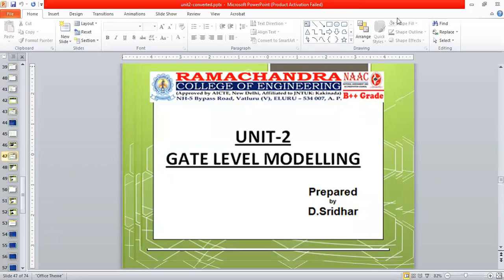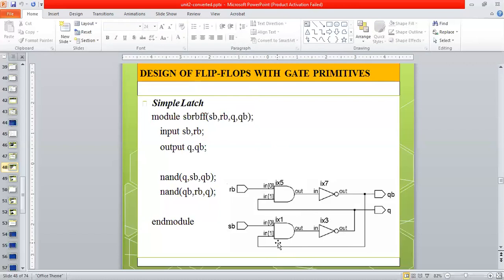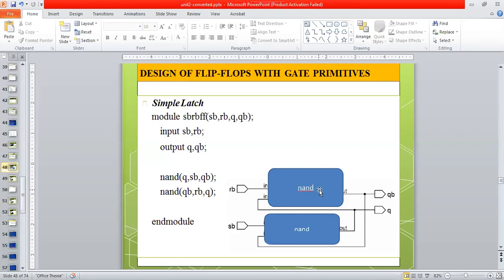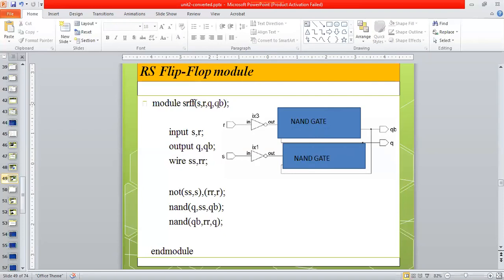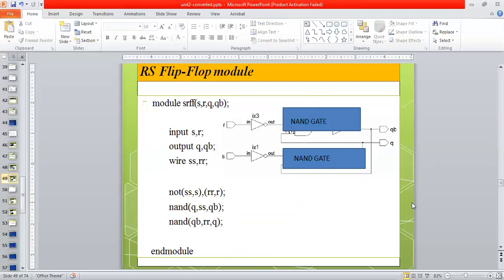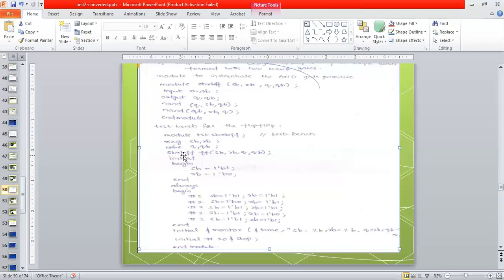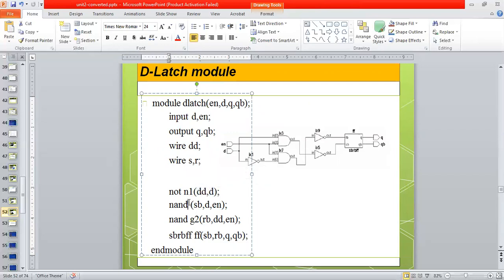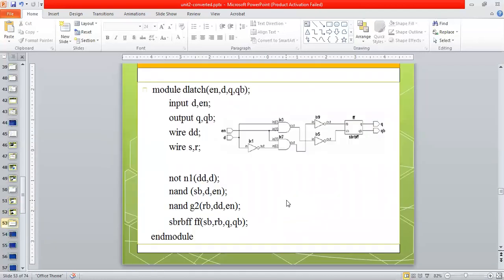System Design Through Verilog Lect16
D.Sridhar,Associate Professor